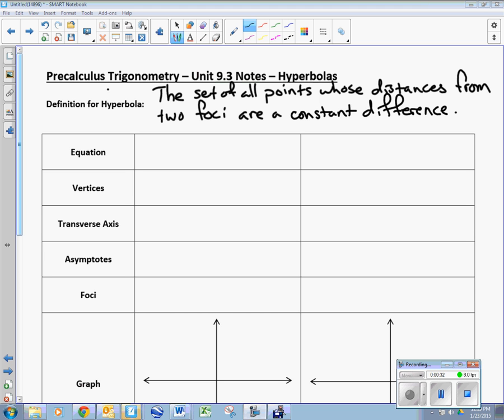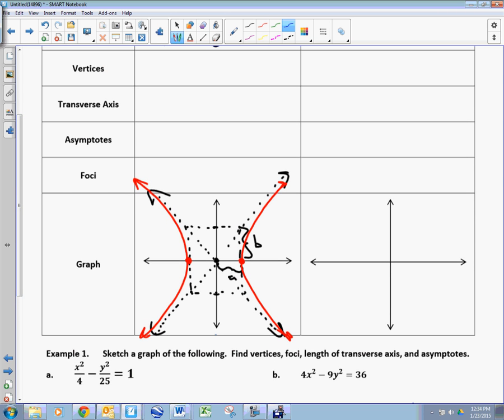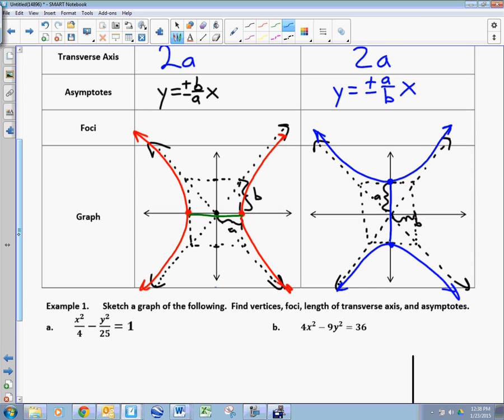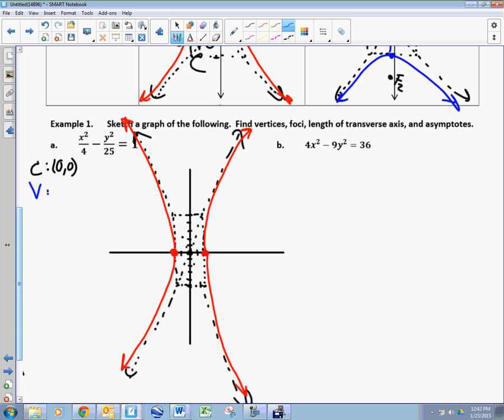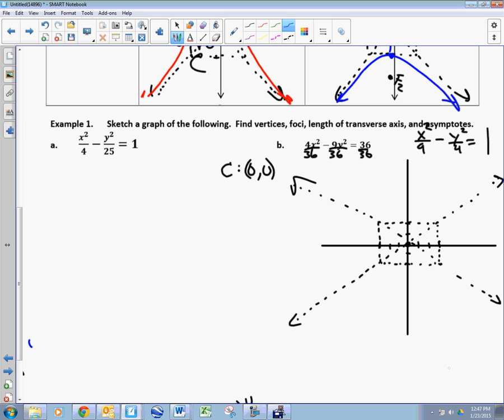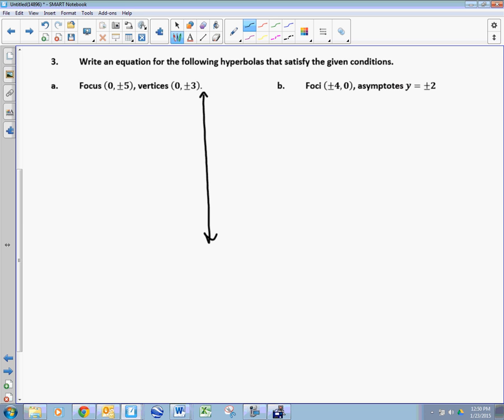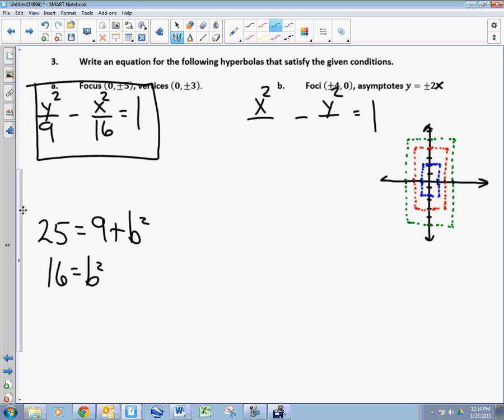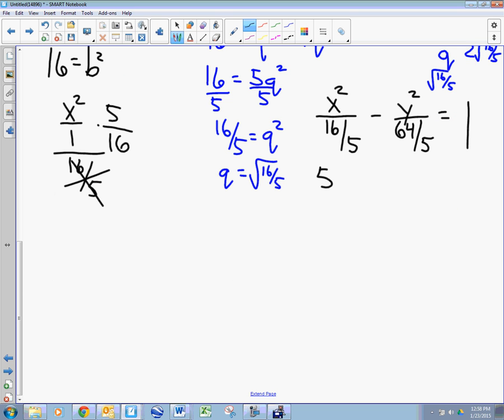Precalculus Unit 9.3 Notes Hyperbolas Conic Sections 2015